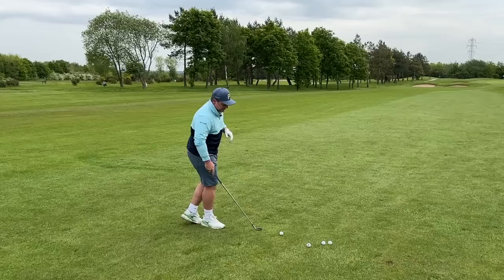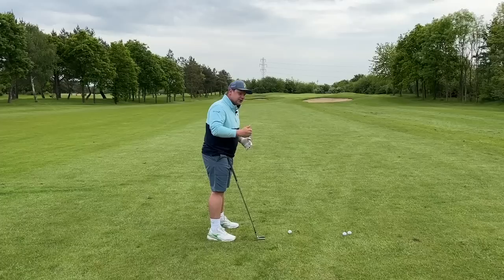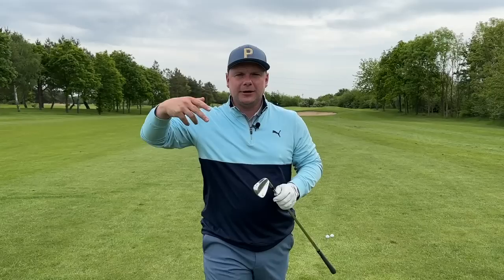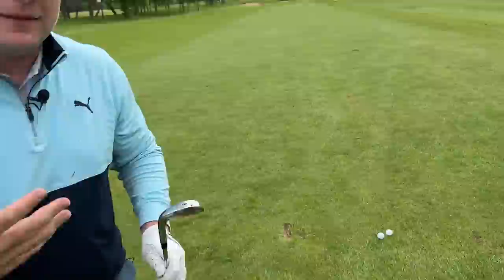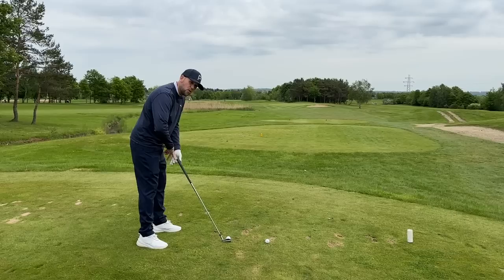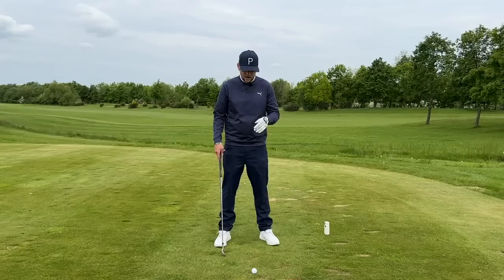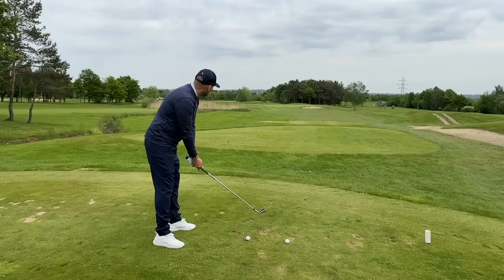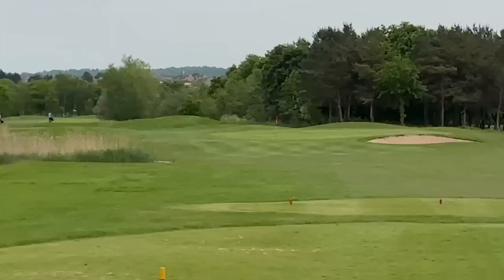The Golf Swing Is 100% EASIER When You KNOW THIS!